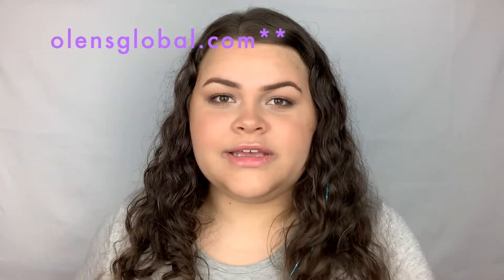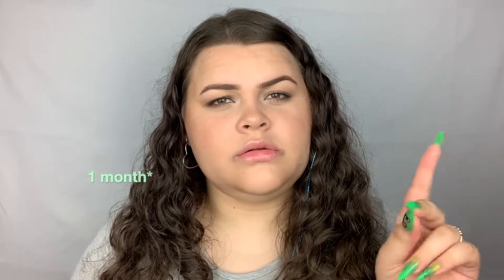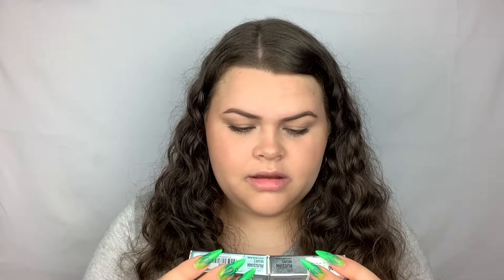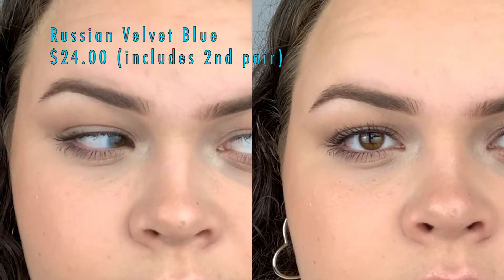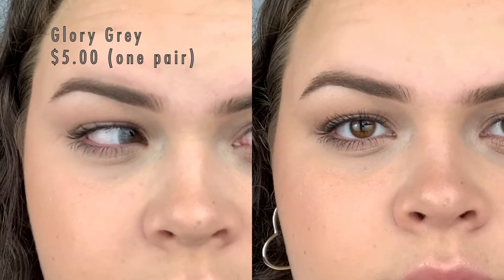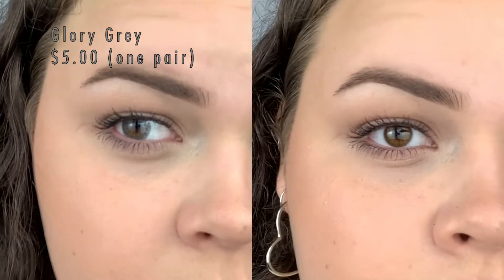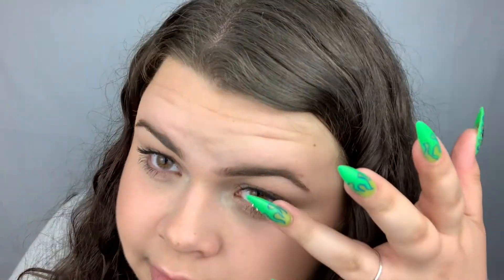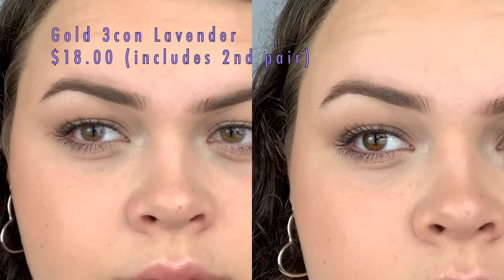TRYING $100+ WORTH OF OLENS CONTACTS | Chloe Capeles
Hi guys!! (: I'm so excited to finally start a personal channel up. I've thought about being a YouTuber for YEARS. I am gonna make it happen!

~Contacts & Price~
~Spanish Real Olive & Peach- $24.00
2:15  -  3:00

~Russian Velvet Grey & Blue- $24.00
3:30 -  4:43

~Aqua Gold 3con- $11.00
5:50

~Glory Gray- $5.00
6:53

~BTS BOY WITH LUV soul blue- $21.00
7:30

~Gold 3con Lime & Lavender- $18.00 (website is saying $24.00 but i paid $18...I donno)
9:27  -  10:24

Vlog Channel:
Chlo&Carlo